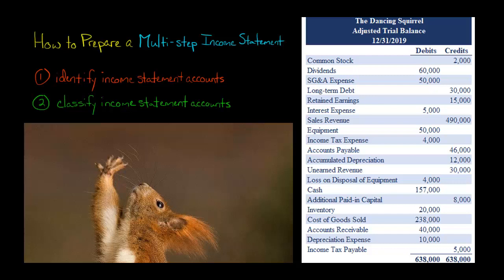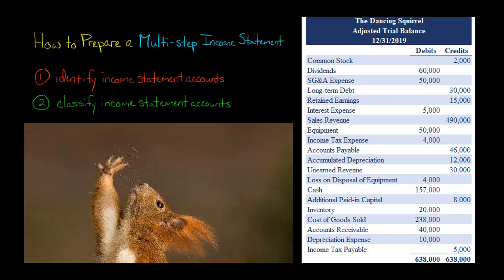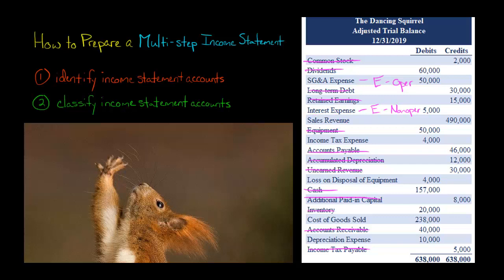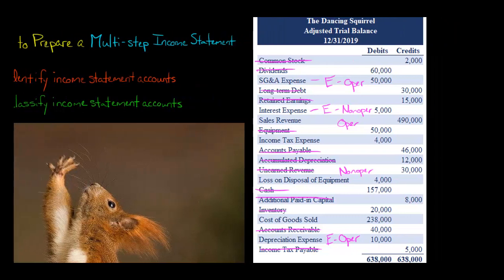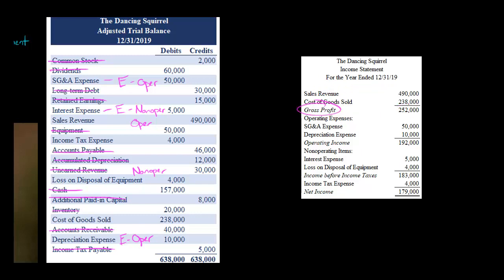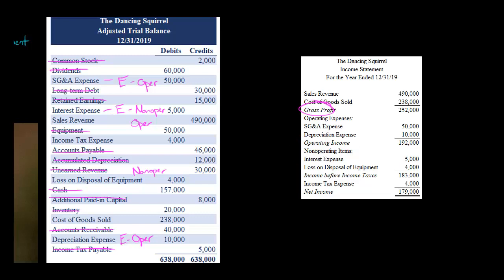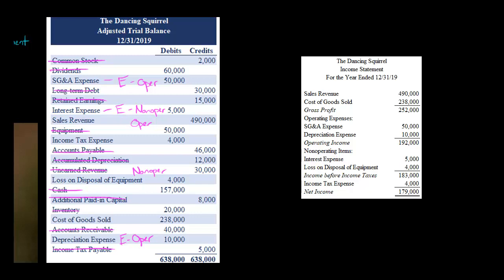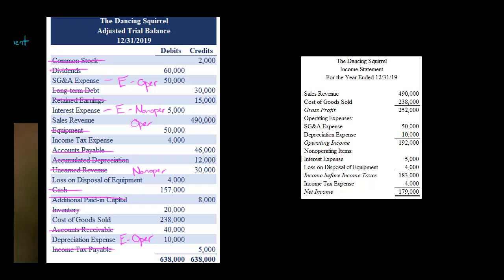Multistep Income Statement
A multi-step income statement distinguishes between operating and nonoperating items, and it shows the following subtotals in addition to net income:
(a) gross profit
(b) operating income

To prepare a multi-step income statement using an adjusted trial balance, first identify each account that is an income statement account.  Next, classify revenue and expense accounts as operating or nonoperating items.  Then prepare the income statement as follows:
(1) net sales minus cost of goods sold is equal to gross profit
(2) gross profit minus operating expenses is equal to operating income
(3) operating income plus or minus the effect of nonoperating items is equal to earnings before taxes
(4) earnings before taxes minus income tax expense is equal to net income

If the company discontinued one or more operations during the period, then earnings before taxes minus income tax expense will be equal to income from continuing operations, which will then be followed by discontinued operations (net of tax) and then net income.
ACCESS INDEX OF VIDEOS
CONNECT WITH EDSPIRA
CONNECT WITH MICHAEL
ABOUT EDSPIRA AND ITS CREATOR